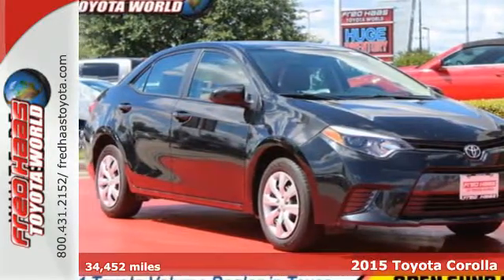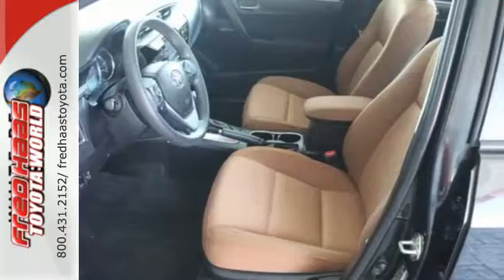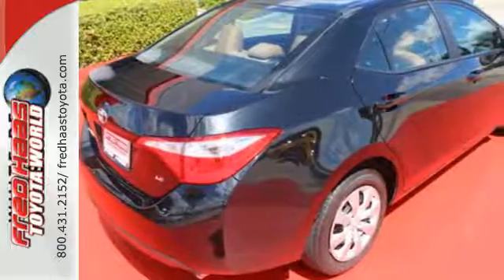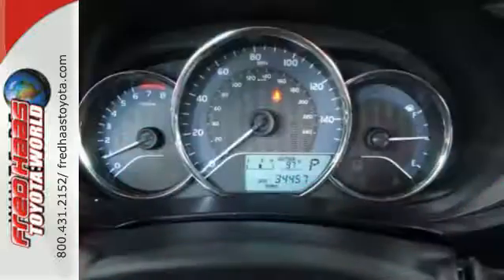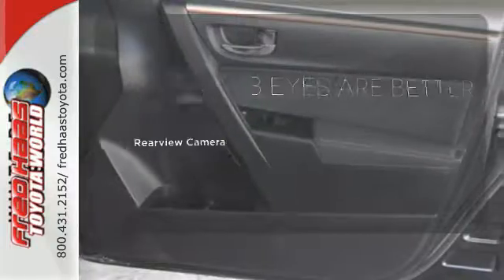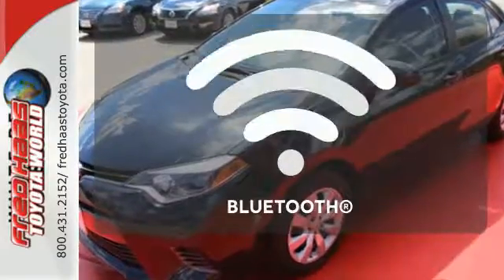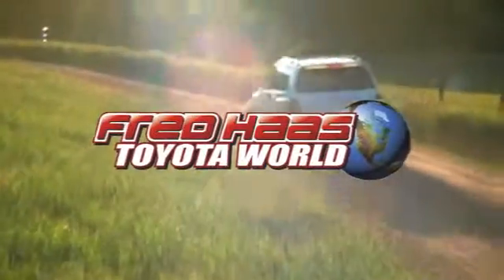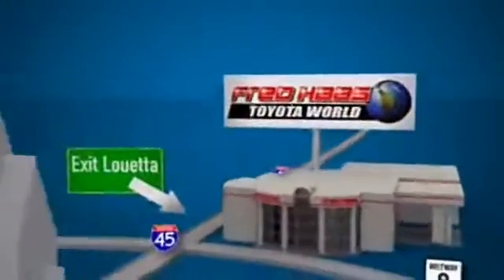Used 2015 Toyota Corolla Spring, TX FP220247P - SOLD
Year: 2015
Make: Toyota
Model: Corolla
Trim: LE
Engine: 4 Cyl. 1.8 L
Transmission: Variable
Color: Black Sand Mica
Mileage: 34452
Stock #: FP220247P
VIN: 5YFBURHE3FP220247

Address:
20400 I-45 North